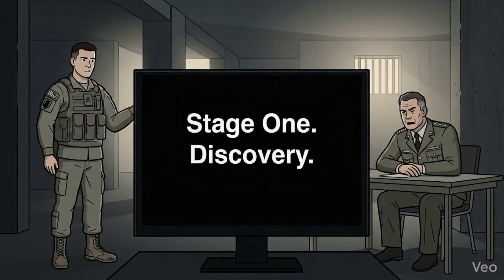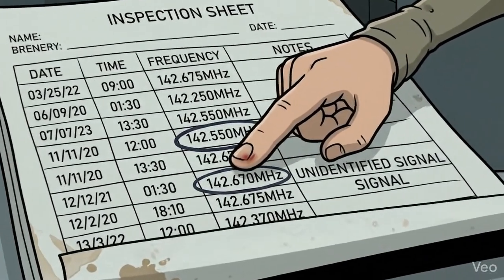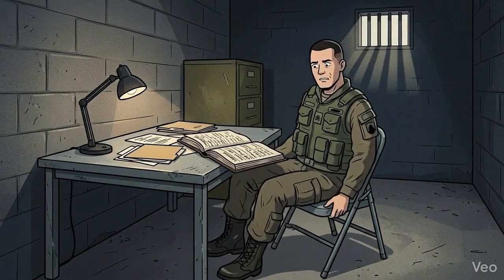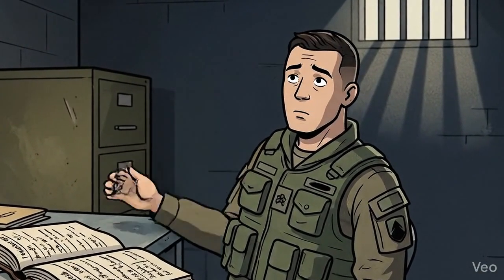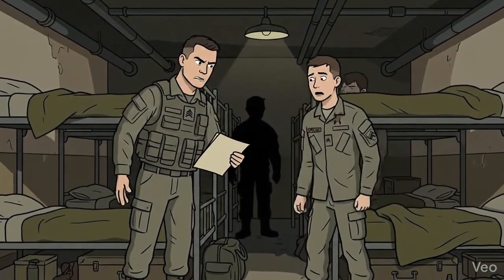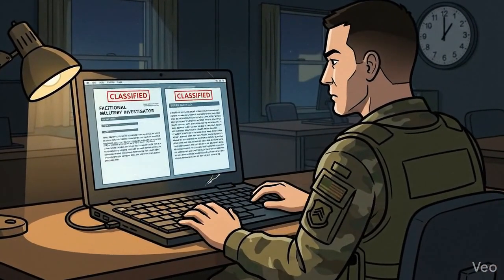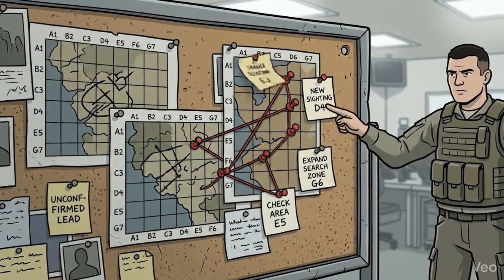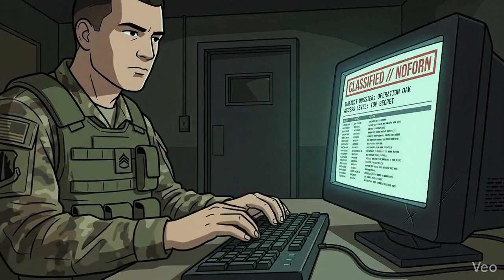POV: Military Base Investigation - Uncover Classified Secrets & Security Breaches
Ever wonder what happens when a routine military duty uncovers something far more sinister? What if a simple inspection led to a classified investigation that shook your entire base?

Welcome to Night Work Stories Explainer. In this episode we explore a gripping POV story about an investigation at a military base, from discovery to a classified conclusion.

ðŸ§  The Anatomy of The Base Investigation:
*   **Discovery**: It all begins with an irregularity found during a routine equipment check, sparking the initial report up the chain.
*   **Suspicion**: As briefings intensify and whispers grow, you piece together clues, and suspicion falls on an unexpected element within the unit.
*   **Evidence**: The meticulous process of gathering classified documents and cross-referencing data solidifies the case, pointing to a major procedural breach or hidden activity.
*   **Conclusion**: A tense, closed-door confrontation with higher command reveals the truth, leading to sanctions or a covert resolution under strict military protocols.

⏱️ Video Chapters:
0:00 - Discovery
3:20 - Suspicion
7:20 - Evidence
10:40 - Conclusion

This content is educational commentary on military life and institutional training. No classified information is revealed. Fictionalized for narrative purposes.
Entertainment & Educational Purposes: This story is a fictionalized narrative inspired by real military dynamics.
Safety Note: We do not endorse violence, abuse, or illegal behavior.
AI Disclosure: This content may include AI-assisted writing, voice, and visual generation for storytelling consistency.
Copyright: This video is a transformative creative work intended for commentary and educational use.